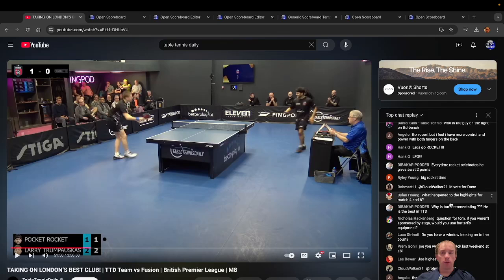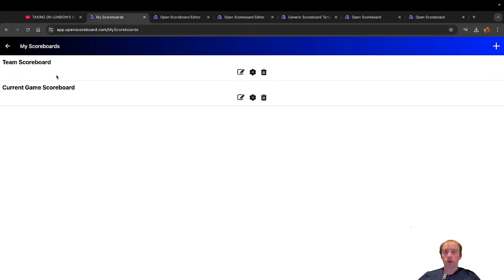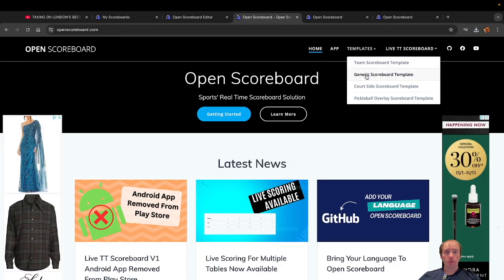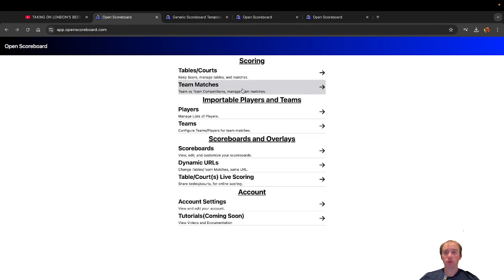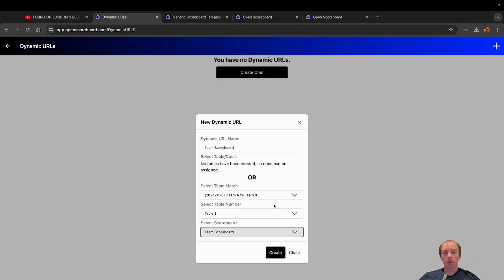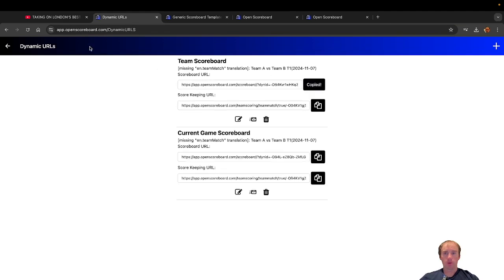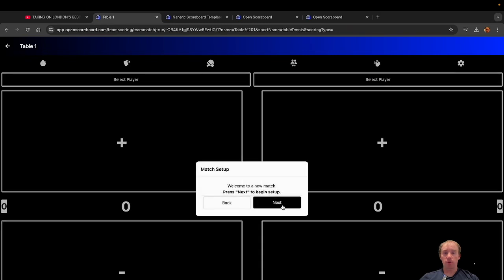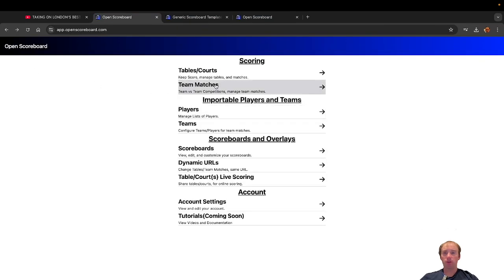How To Setup Open Scoreboard For Team Match Live Streams